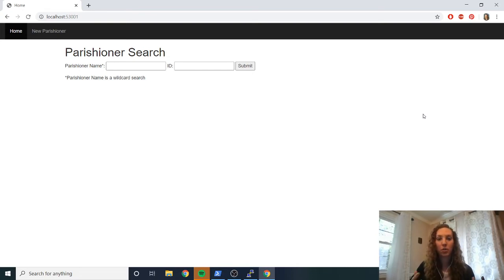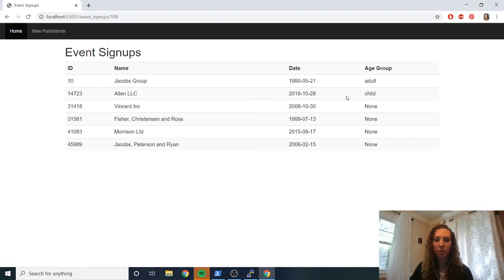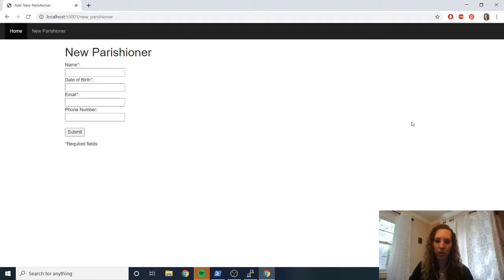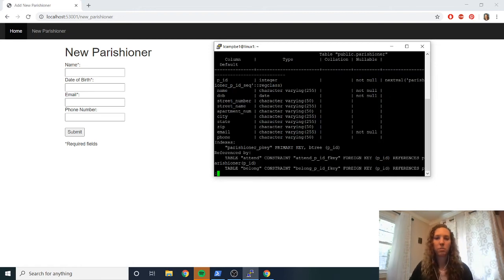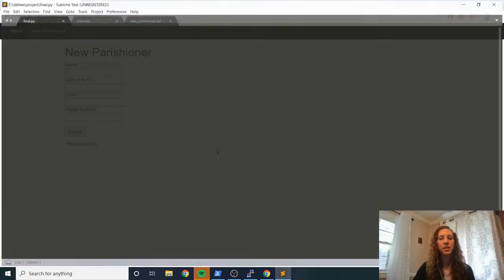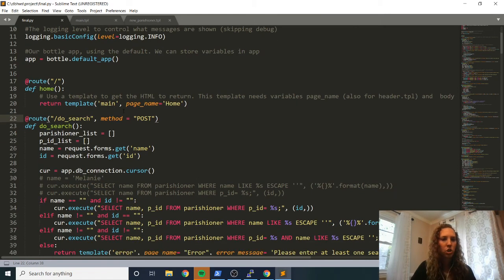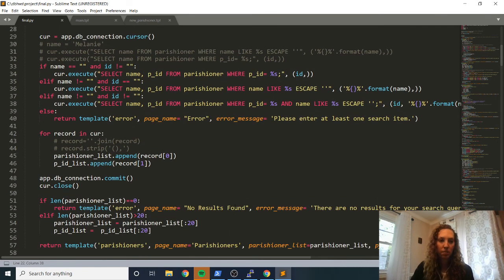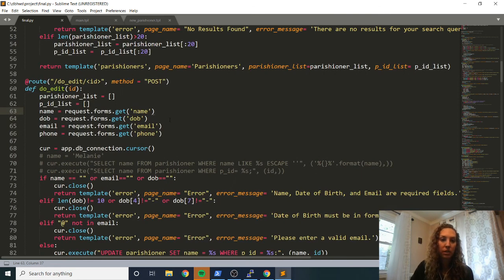PSQL Database Website Using Python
In this video I show a database that I created using PSQL and the website that I used to allow a business user to view and edit the data in the database. I first walk through the website, then I show the PSQL database, and finally I walk through some of the python code that I wrote to build the website and connect to the databse.